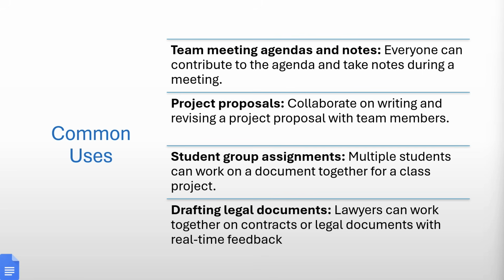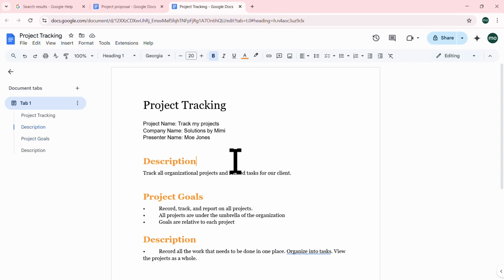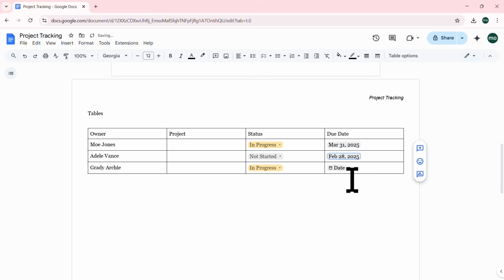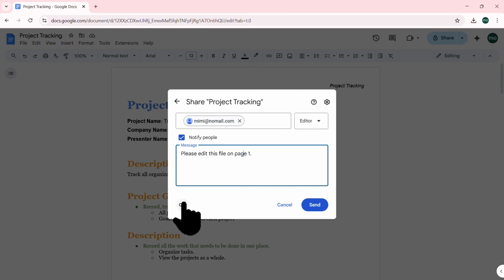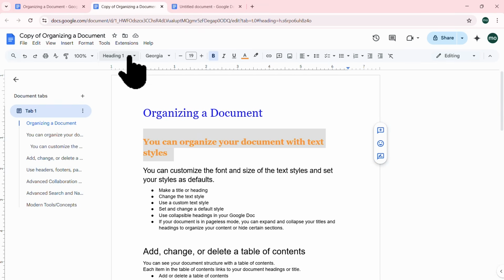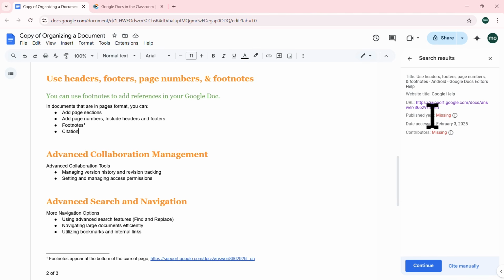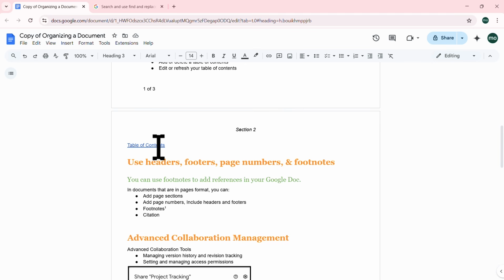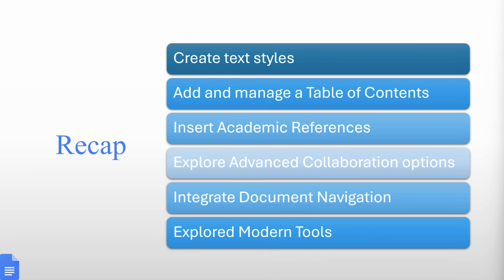Google Docs Full Course Tutorial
Who it's for: This Google Docs course is designed for beginners, professionals, students, educators, and anyone who wants to create, format, and manage documents efficiently. Whether you're a student preparing research papers, a professional drafting project proposals, a teacher collaborating on lesson plans, or a team member working on shared meeting notes, this course provides a comprehensive foundation. It's especially useful for individuals or teams who want to improve productivity, leverage templates, and collaborate in real time without being limited by location

What it is: With Google Docs, you can create and edit text documents right in your web browser - no special software is required. Even better, multiple people can work on a document at the same time, you can see people’s changes as they make them, and every change is saved automatically.

What you'll learn: In this course, you’ll learn everything from the basics to advanced features of Google Docs. You’ll start by understanding the interface and creating new documents, then progress to formatting and styling text, organizing paragraphs, and working with sections. The course covers inserting images, tables, charts, and templates, as well as customizing page layouts, headers, and footers. You’ll also explore powerful collaboration tools—learning how to share documents, manage permissions, and work on files with others in real time. Finally, you’ll gain hands-on experience with advanced tips like keyboard shortcuts, custom styles, and data visualization through integrated charts, making you confident and efficient in managing professional-quality documents

Start 0:00
Introduction 0:09
Use Cases for Google Docs 2:50
Getting Started 5:36
Adding Text and Applying Styles 13:36
Advanced Text Formatting 19:59
Page Setup and Sections 29:55
Adding Headers and Footers 38:50
Inserting Tables 43:03
Inserting Images 50:25
Inserting Charts 56:25
Sharing a Document with Others 1:05:52
Collaborating in Real Time 1:11:08
Overview of Shortcuts 1:14:34
Inserting Content from a Template 1:18:01
Finding Add-Ons 1:23:28
Beginner Conclusion 1:25:47
Google Docs Advanced Introduction  1:26:21
Formatting Styles and Setting as Default 1:27:45
Adding and Managing a Table of Contents 1:32:31
Adding Page Sections and Custom Headers 1:39:39
Inserting Footnotes and Citations 1:47:52
Restoring to Another Version  1:57:46
Managing Shared Permissions 2:01:58
Advanced Search Features  2:04:24
Making your Document Navigable  2:09:26
Integrating Smart Chips and Dropdown Items   2:16:10
Inserting and Managing Building Blocks  2:23:09
Conclusion 2:30:52:23